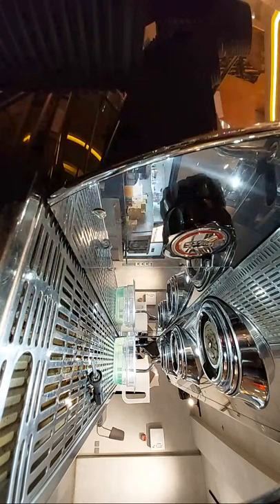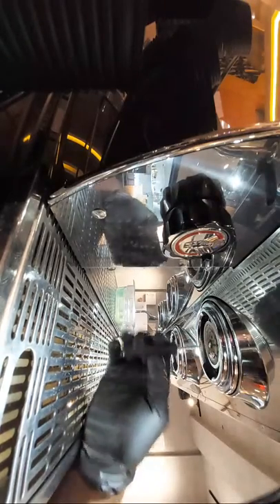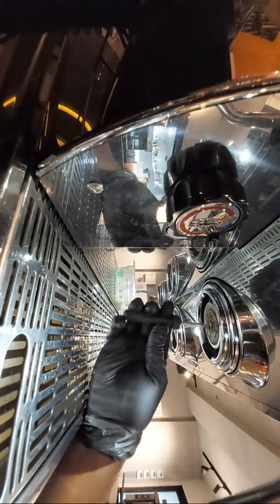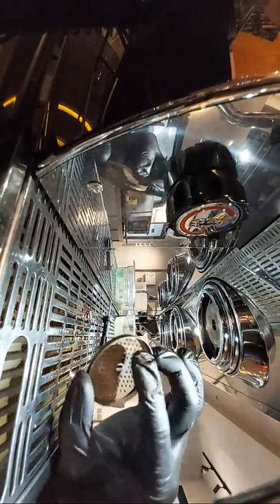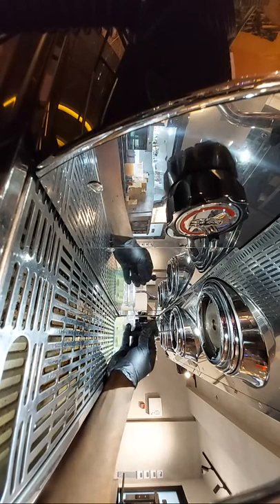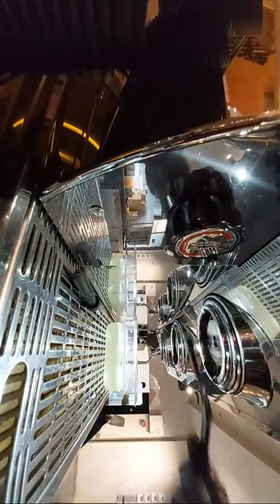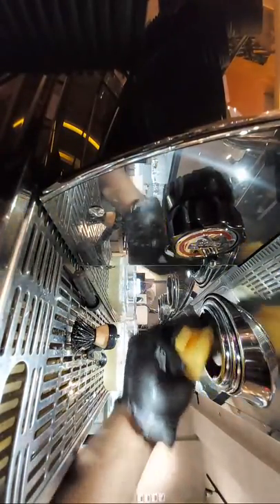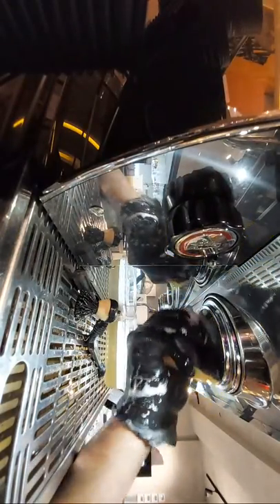Group Head Screen Cleaning